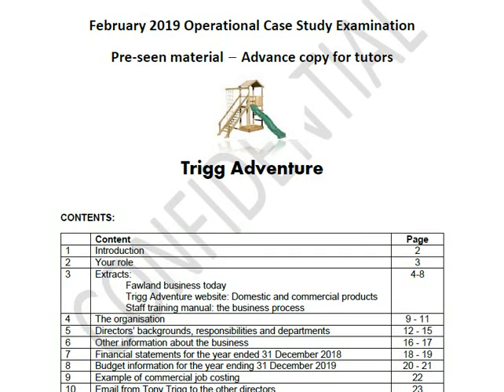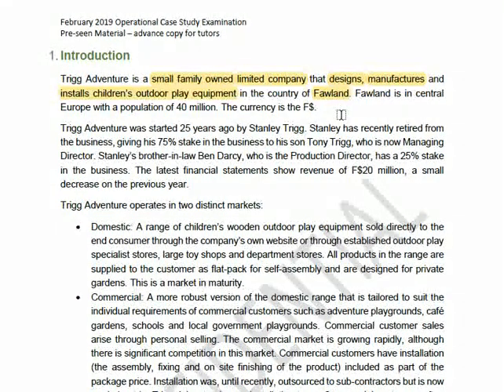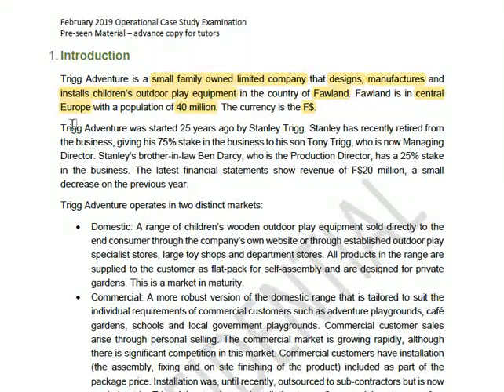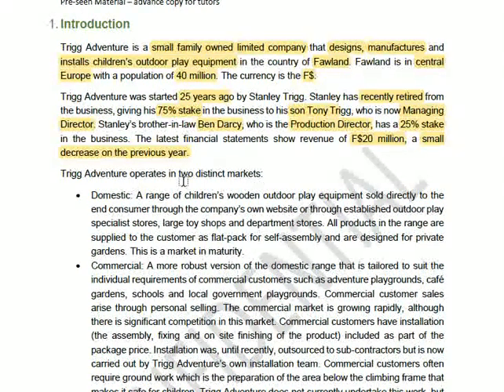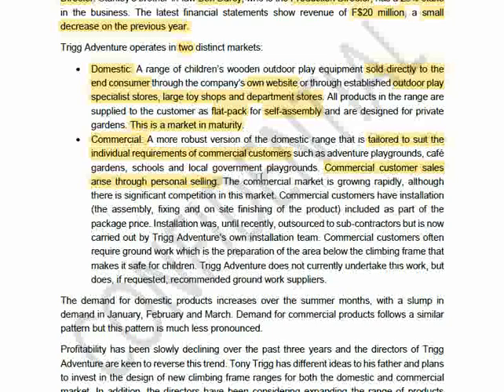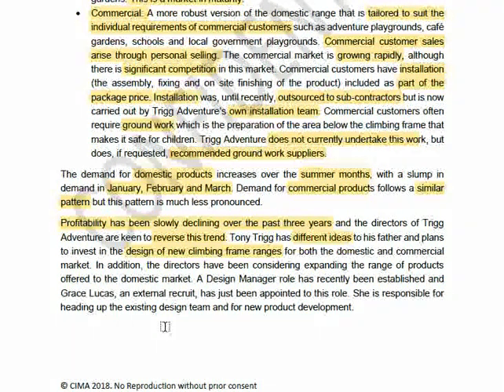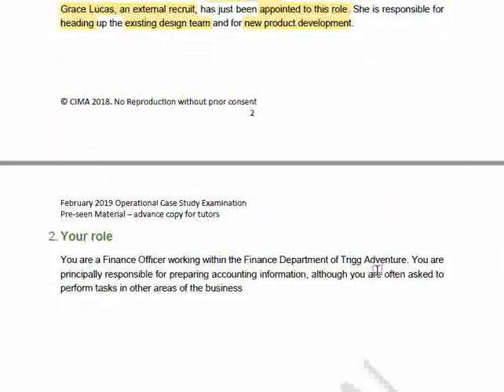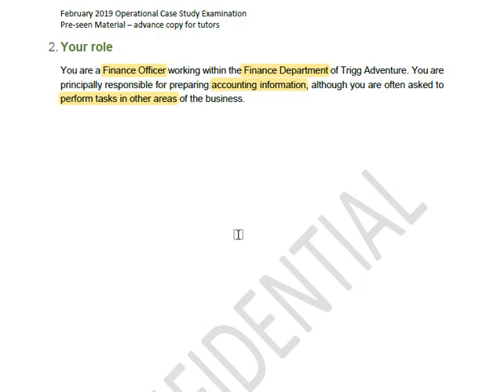CIMA Operational Case Study Pre-seen Analysis - February 2019 (Trigg Adventure)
LCI Academy tutor Hashan Madushanka, takes you through the February 2019 OCS pre-seen!